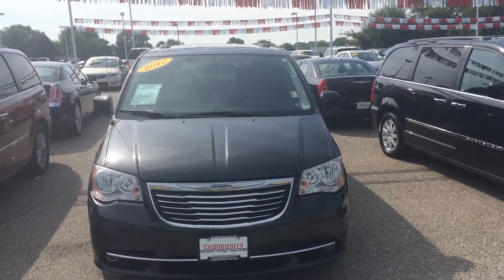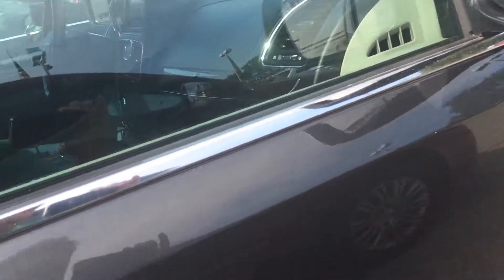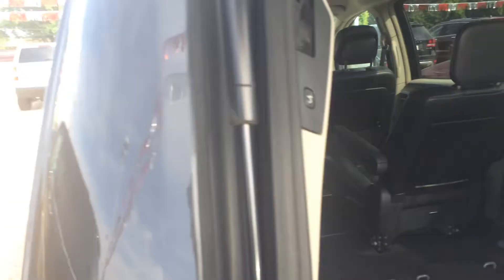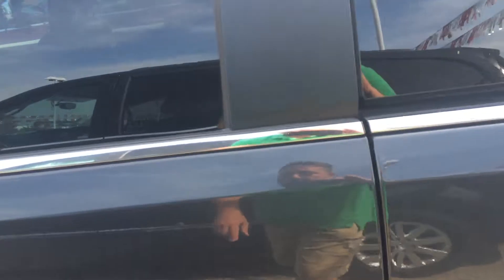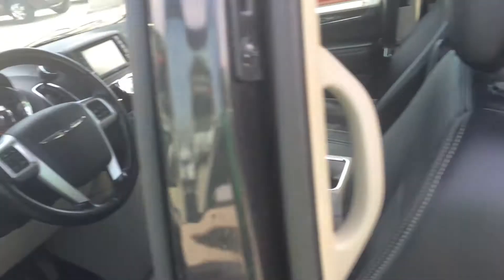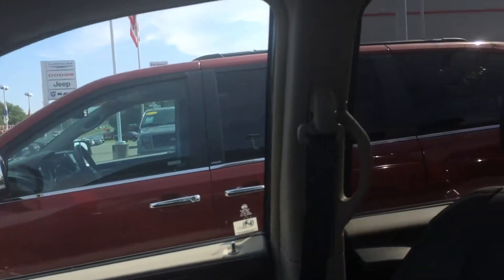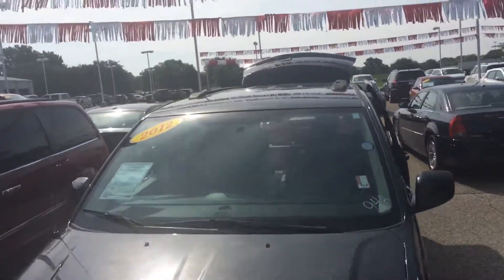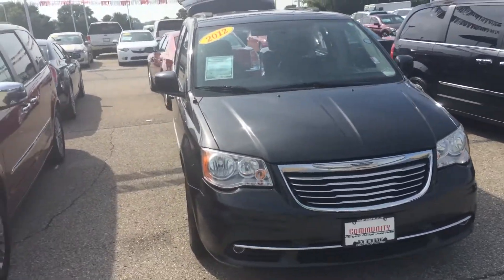Cary V.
2012 Chrysler Town & Country